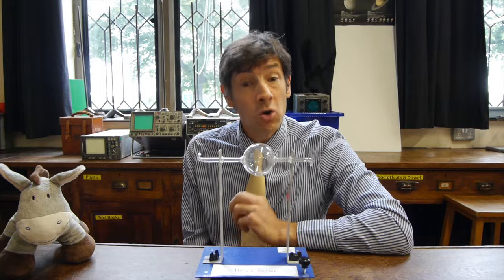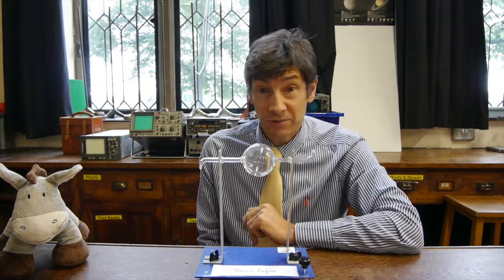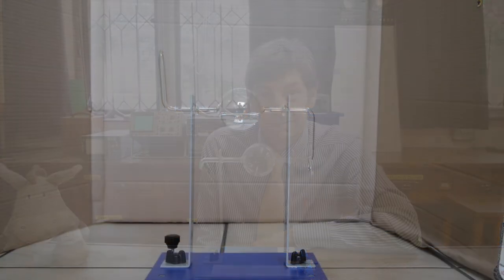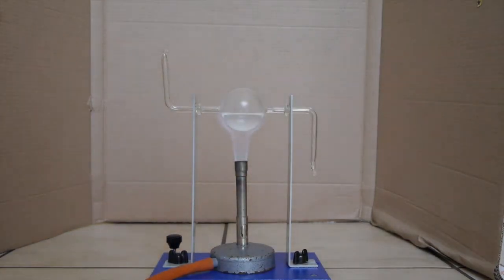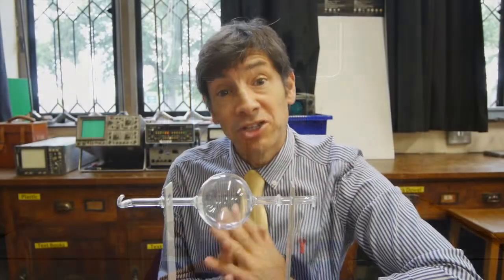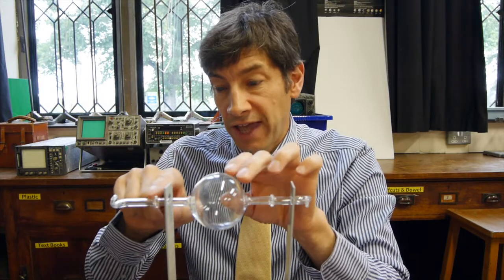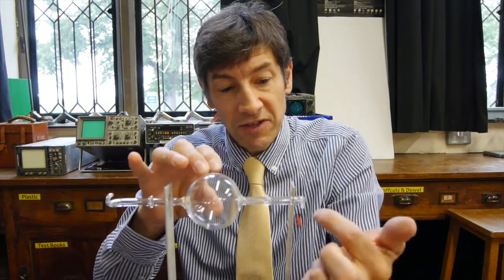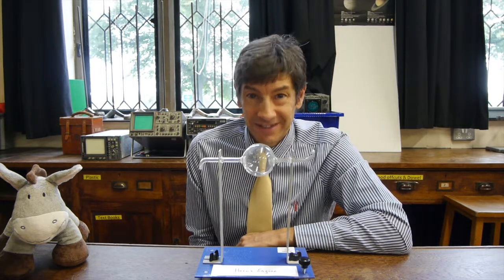Hero's Engine - F-J's Physics - Video 142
This is a fantastic experiment and one of the world's first steam engines!
(If you have access to one do be really sure of the safety issues - there is a lot that could go wrong here!)